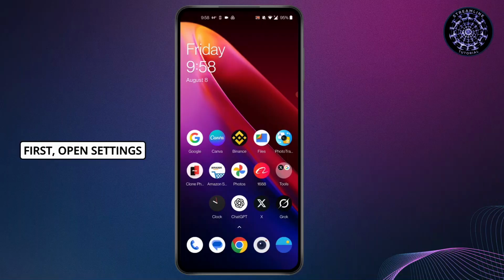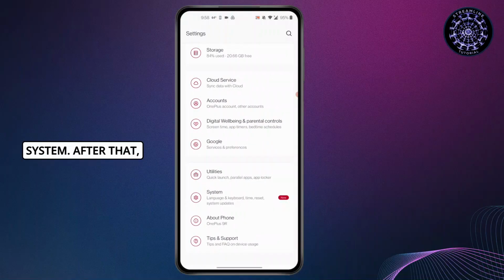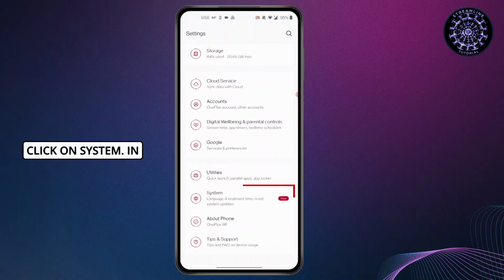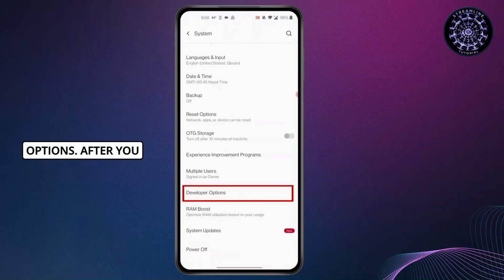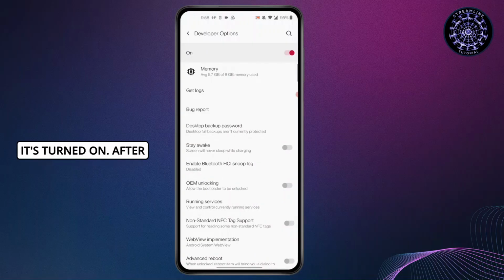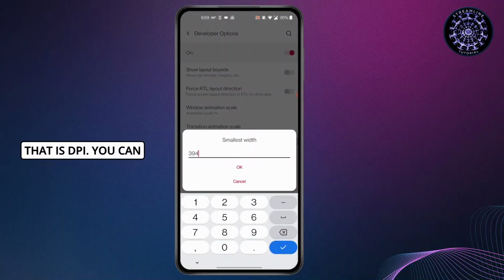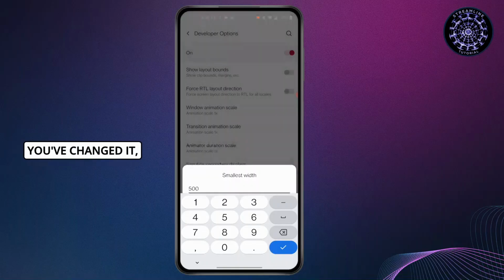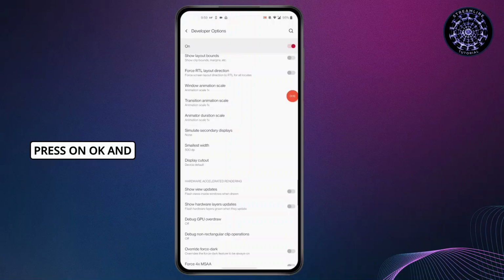HOW TO TURN ON OR OFF DPI SETTINGS ANDROID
Intro Paragraph:
Learn how to turn on or off DPI settings on Android devices. This guide covers changing display size, adjusting screen resolution, and fixing scaling issues to improve your viewing experience quickly and easily.

What You’ll Master:

Enable or disable DPI settings on Android

Adjust display size and screen resolution

Fix app scaling problems

Use developer options for DPI changes

Understand impact of DPI on performance

Restore default DPI settings

Troubleshoot common display issues

Engagement Booster:
Pro Tip: Changing DPI affects app layouts—restart your device after adjusting for best results.